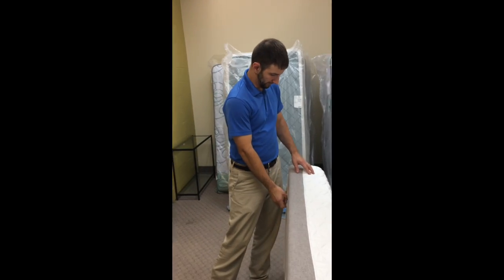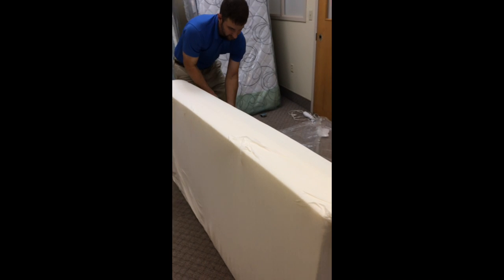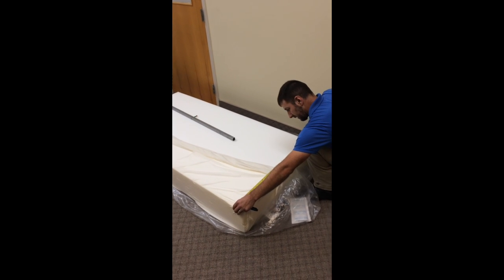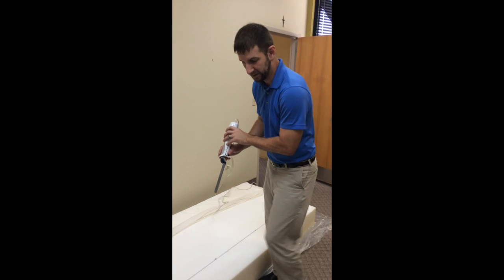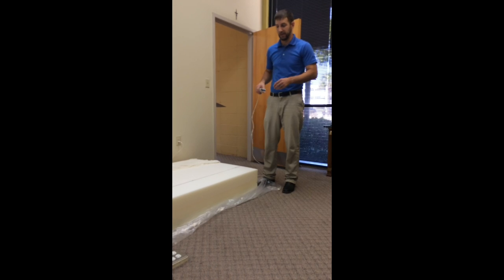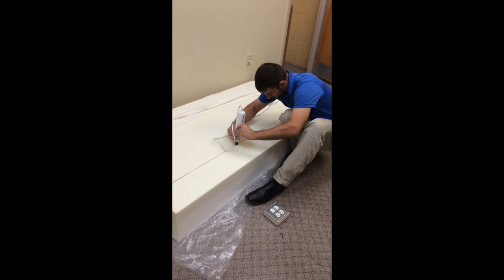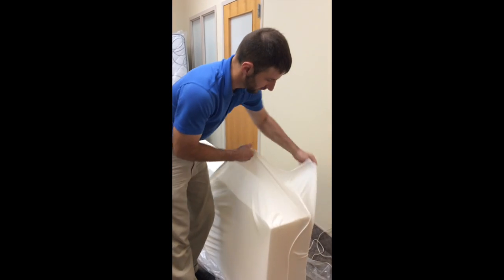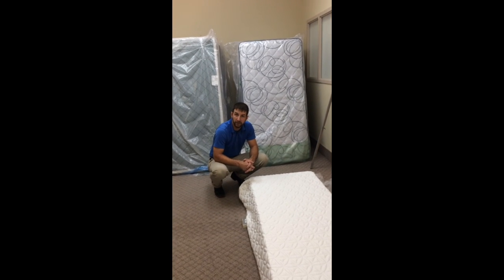Cutting a Tempurpedic mattress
In this video, I go step by step how to cut a Tempurpedic mattress in order to fit it onto an odd sized platform such as a camper, RV, or (in this case) a houseboat. Please note: Cutting or altering these mattresses in this way or any other ways will void the manufacturers' warranty.